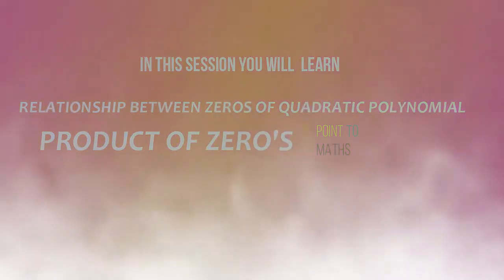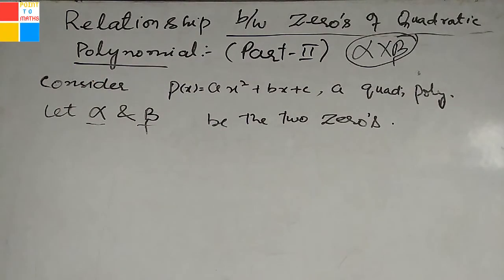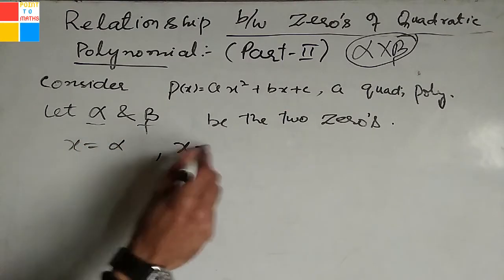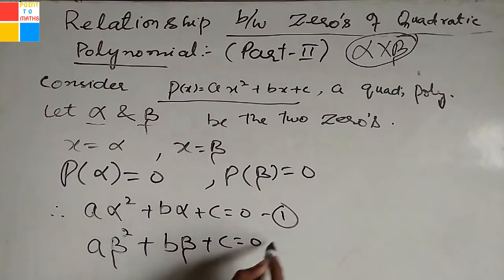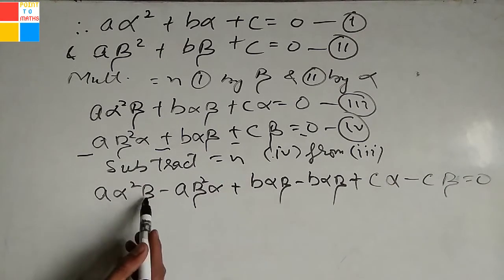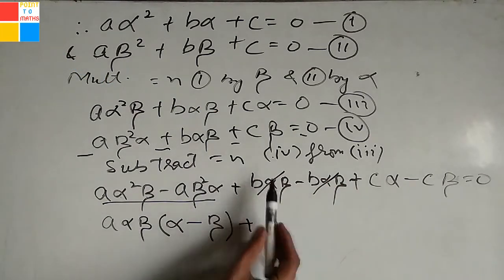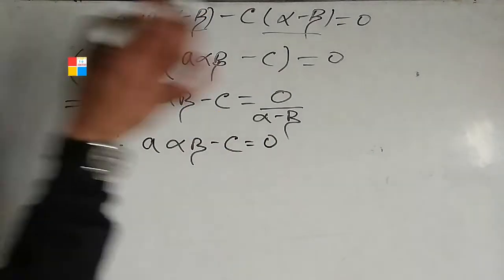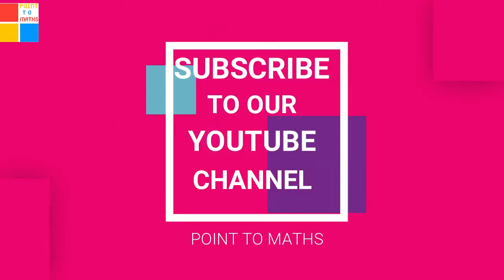Find the Sum and Product of Zeroes of Quadratic Polynomial ax2+bx+c|Part 2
In the equation ,

p(x) = ax² + bx + c

We have to find the sum of zeroes and product of zeroes .

We have,

a = a

b = b

c = c

Let, α and β be the zeros of the given polynomial,

Sum of zeroes = α + β = -b/a

= -b/a

Also we know,

Product of zeroes = αβ = c/a

= c/a

Therefore, -b/a and c/a are the sum and product of the given polynomial .
Product of zeros of quadratic polynomial is always equal to constant term ÷ coefficient of x square.| Point To Maths Is Learning Point where You Can learn Easy Maths From 8th Standard ,9th Standard,10th Standard To PG